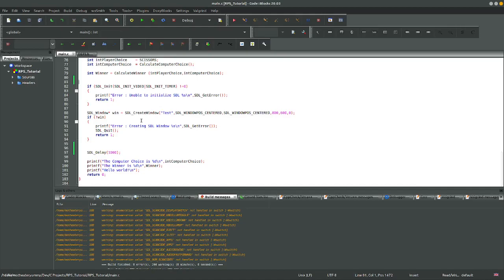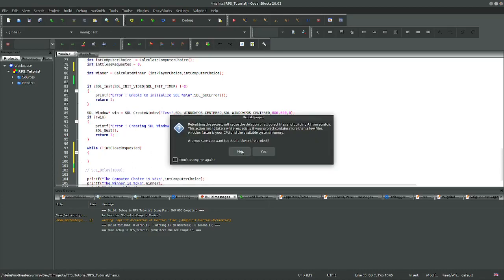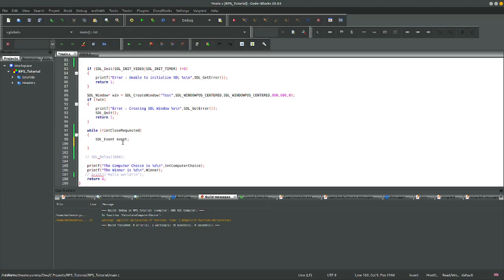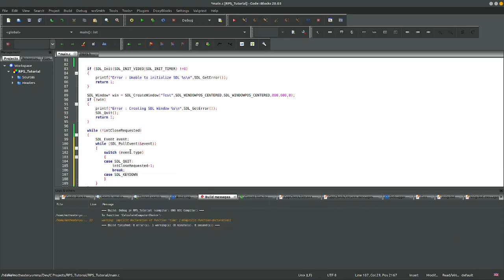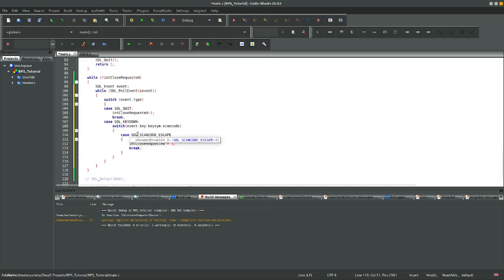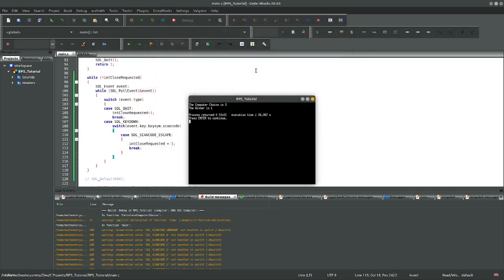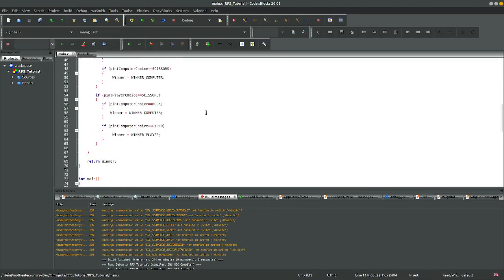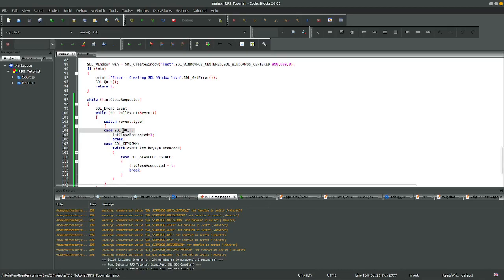C Programming - SDL2 - Rock Paper Scissors Beginner (Tutorial 03)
The third part of the SDL2 tutorial , getting the window to persist and handling exit events and configuring the main game loop for use in the game.